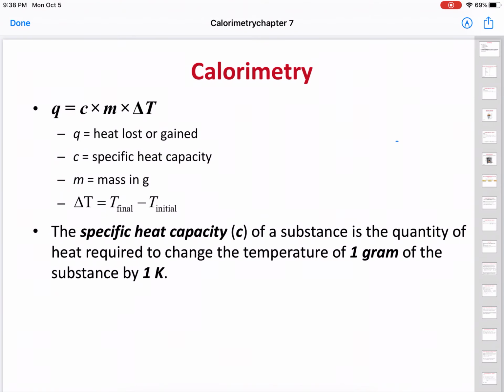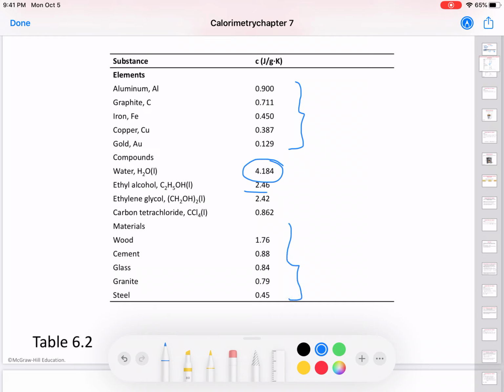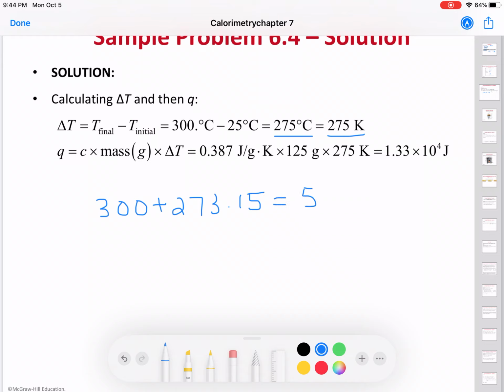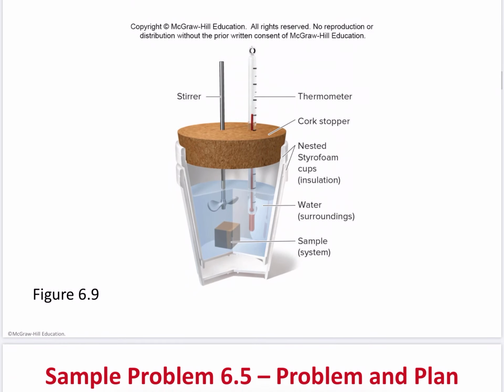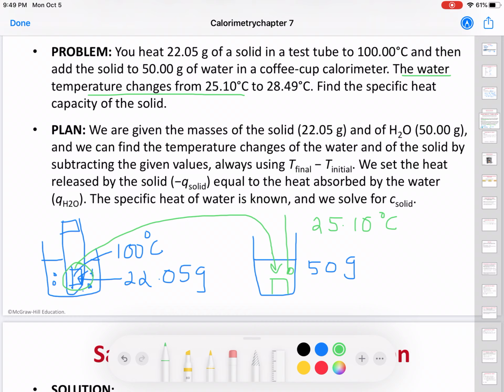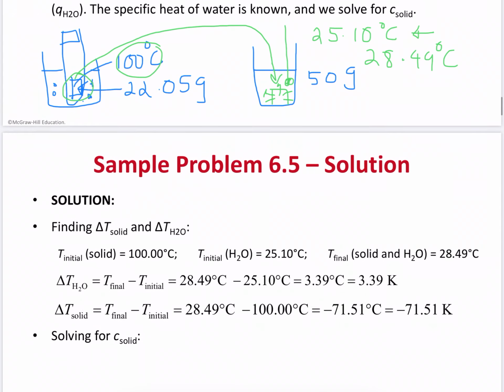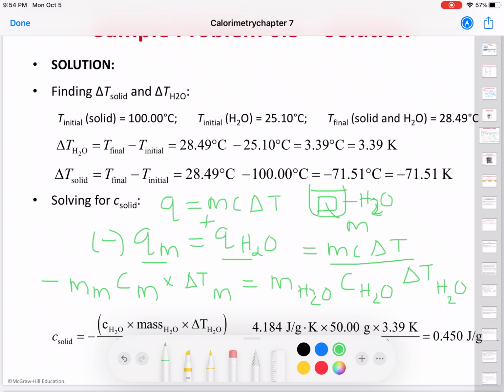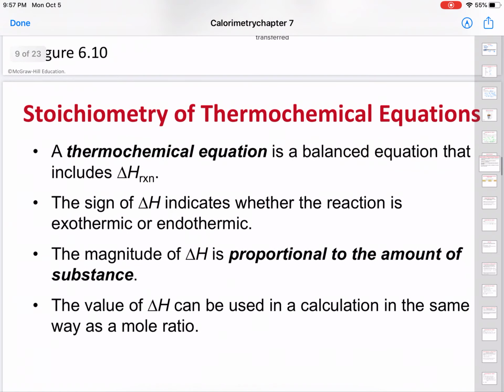Chapter 6- part 3- Calorimetry